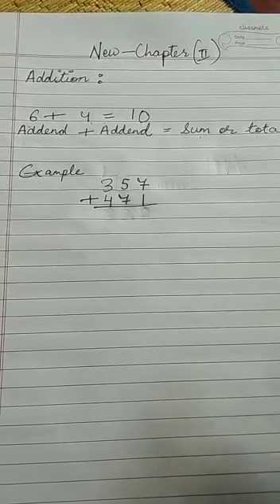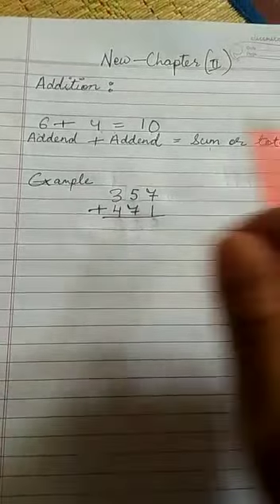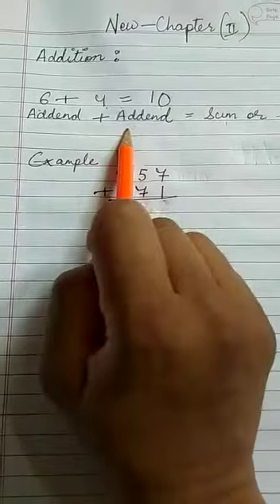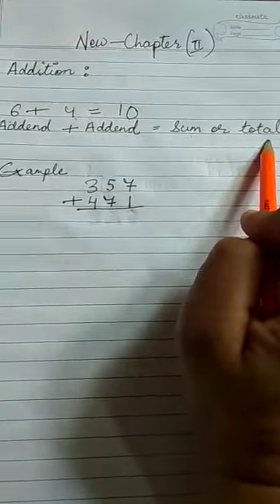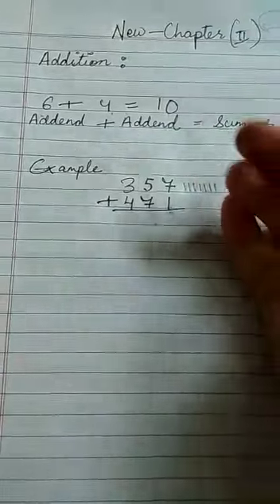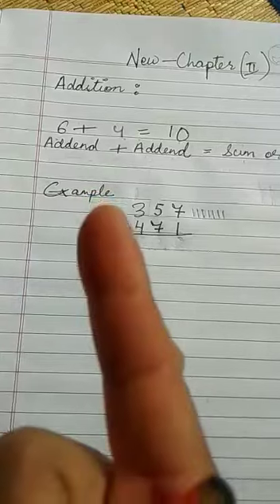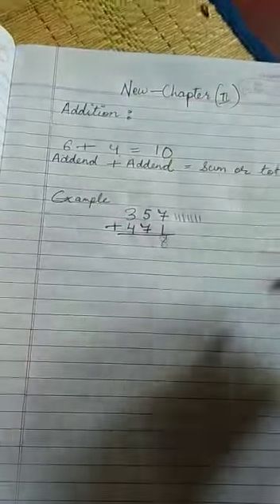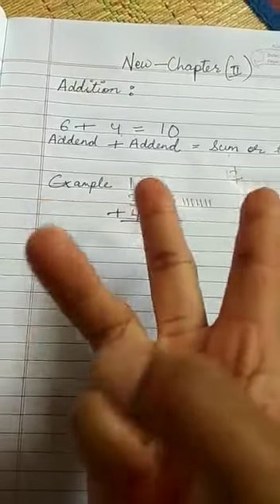CLASS III- MATHS- ADDITION